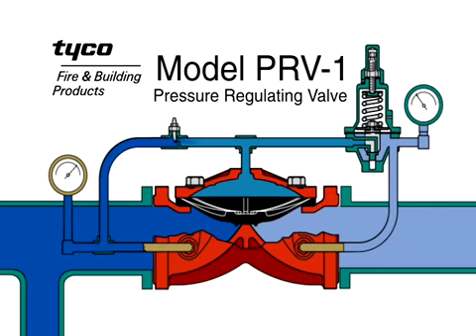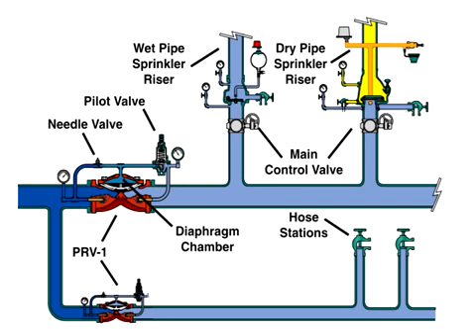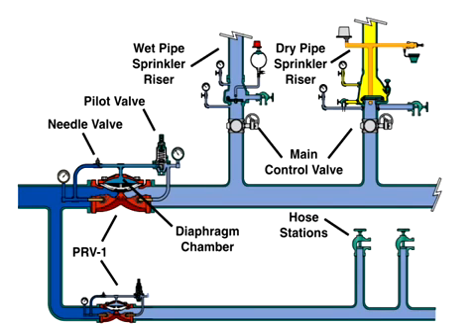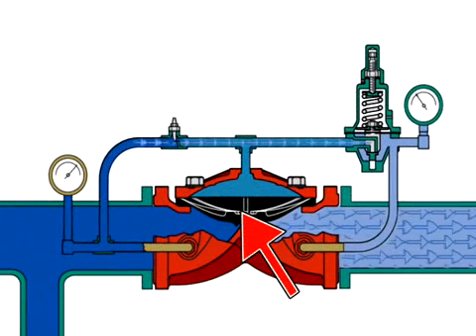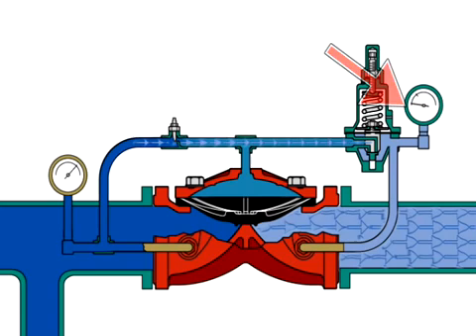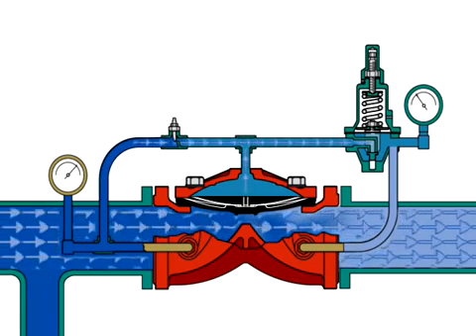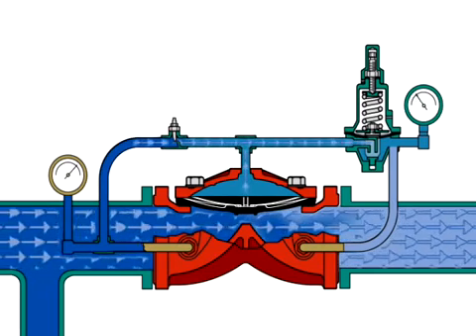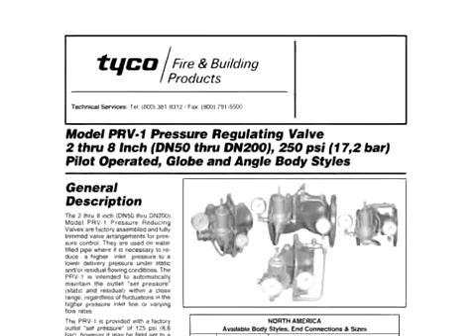Cấu tạo và Nguyên lý hoạt động của van giảm áp.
CÁC LOẠI VAN GIẢM ÁP VUI LÒNG XEM CHI TIẾT DƯỚI ĐÂY:
       Van giảm áp mặt bích được sản xuất bằng chất liệu gang xám với các size có kích thước lớn từ DN50 đến DN200 áp lực lớn và có lưu lượng chảy lớn, nó bao gồm tập hợp của nhiều thiết bị hợp lại như Đồng hồ đo áp suất, van bi, van cổng, co tê, ống đồng.. Mục đích của chúng là ngăn chặn áp suất trên hệ thống đường ống chánh bị bể và hư hỏng thiết bị van vòi, đường ống.
Van giảm áp mặt bích được thiết kế cho dòng chảy lưu lượng lớn, giải quyết lưu lượng cho toàn bộ khu vực rộng như các toà nhà chung cư, cao ốc, căn hộ cao cấp nơi có áp suất cao trên 5kg/cm2